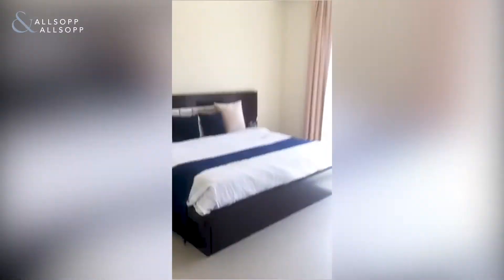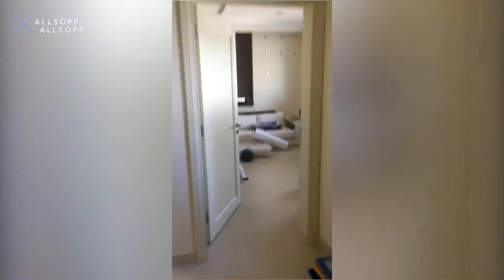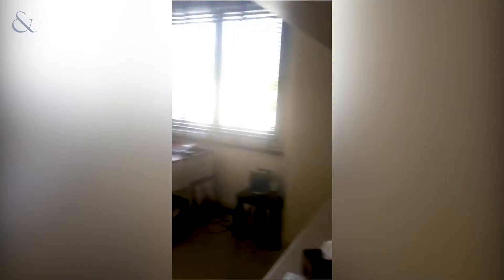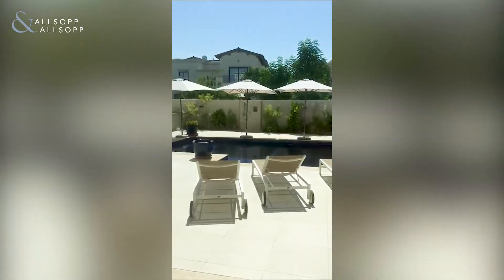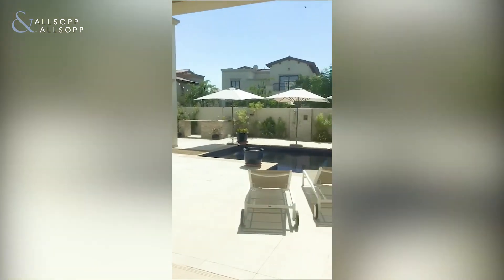4 bedroom villa for rent in Dubai, Yasmin, Arabian Ranches 2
Listing agent:
Christian Curran

For Rent in Arabian Ranches